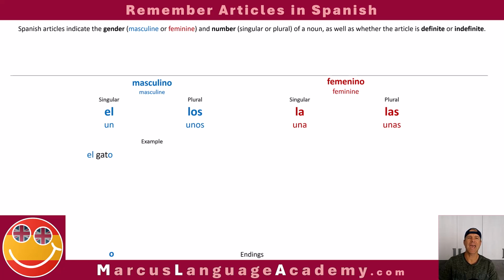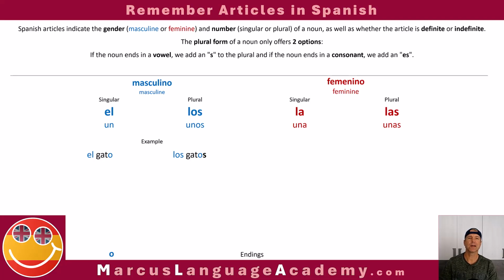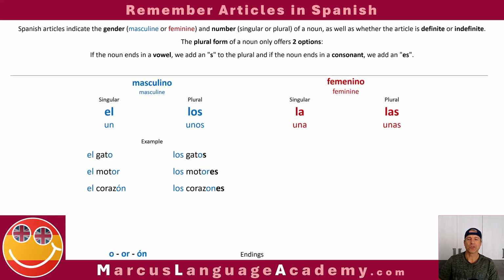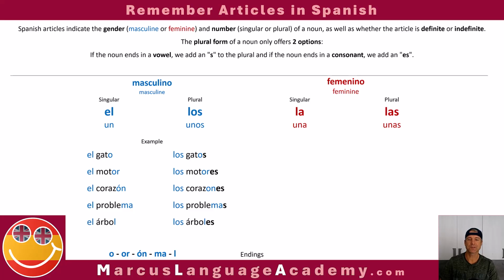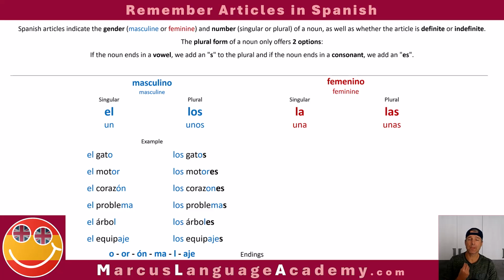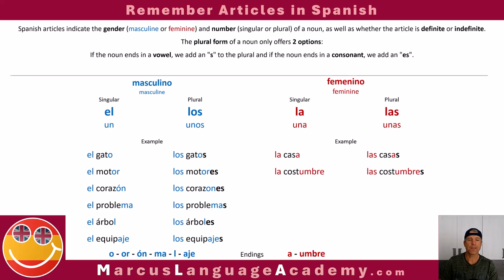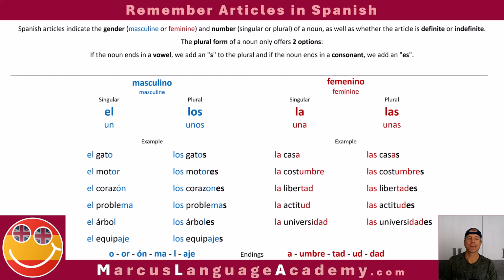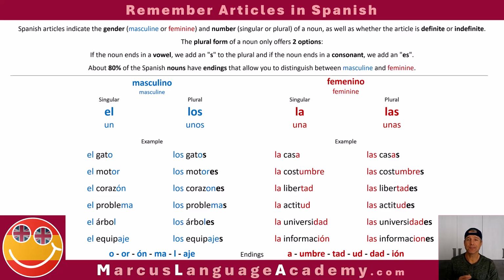🇪🇸 Smart Trick to Remember Spanish Articles | Spanish Grammar for Beginners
Struggling to remember when to use el, la, los, or las in Spanish? Don’t worry — in this video I’ll teach you a simple and powerful trick to master Spanish articles once and for all. Perfect for beginners who want to build a solid foundation in Spanish grammar.

✅ The difference between masculine and feminine articles.
✅ Easy rules and exceptions you must know.
✅ A memory trick to never forget them again.
✅ Practical examples to use articles correctly.

👉 Do you have your own trick to remember articles in Spanish? Share it in the comments!

THE SMART WAY TO LEARN SPANISH

Feel like a child again and learn Spanish the smart way. Learn Spanish through stories, pictures, and colors.

READY TO HAVE FUN LEARNING SPANISH?

Marcus Language Academy has thrown out the old, boring, and complicated approach to learning languages … and replaced it with a fun, simple, and effective method to master an A2 speaking level of Spanish.

92% OF STUDENTS SHOW ENORMOUS IMPROVEMENT IN JUST ONE MONTH!